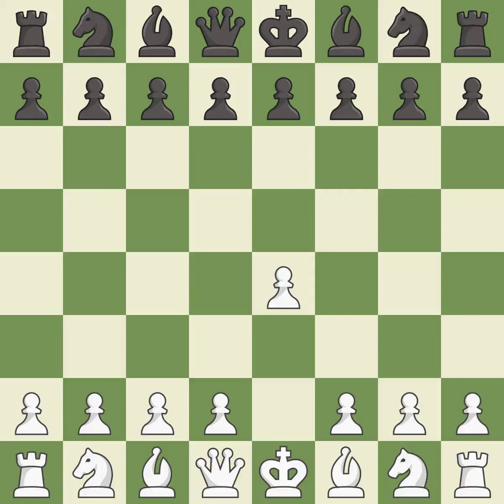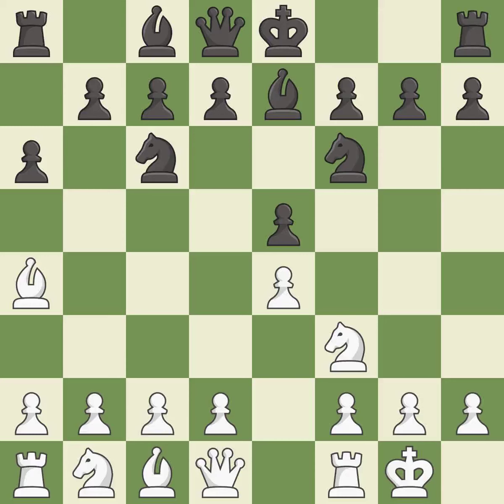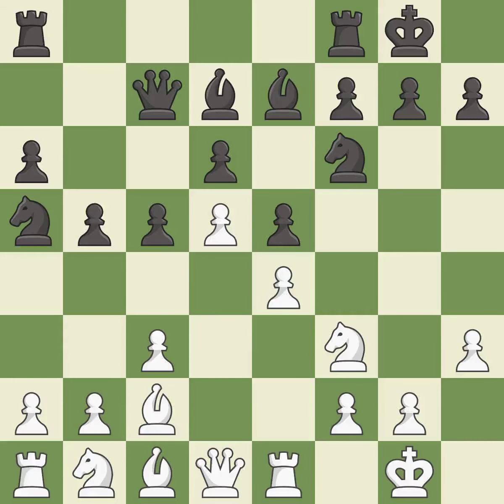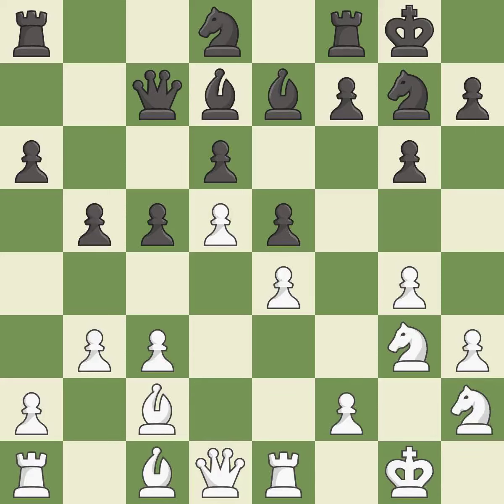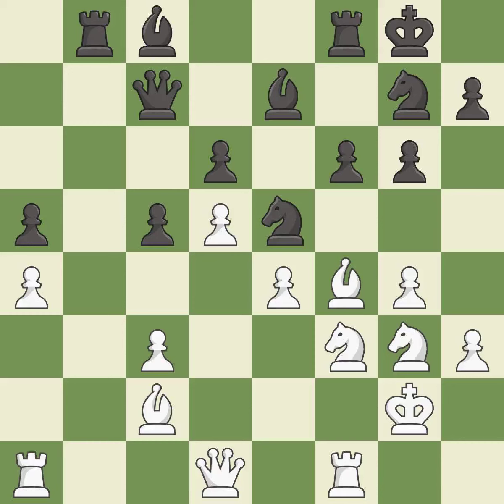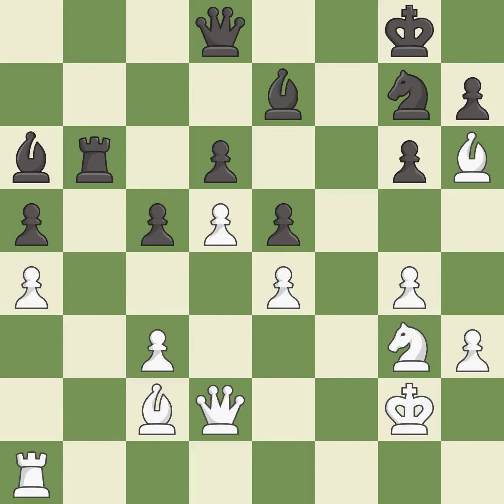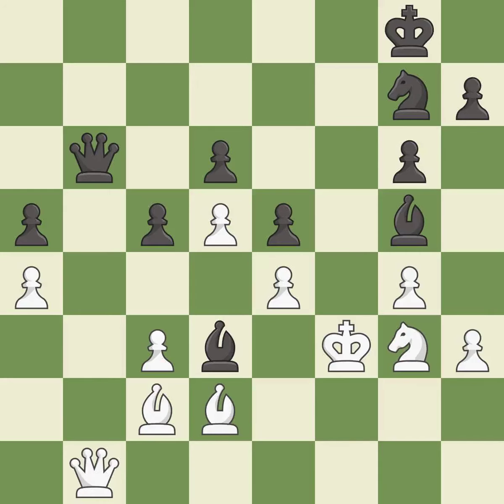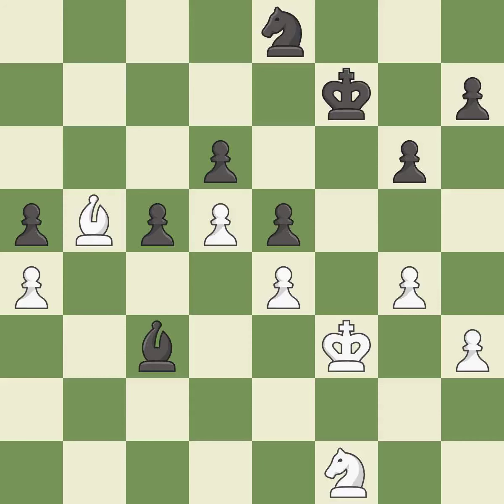White Karjakin, Sergey, Black Hansen, TR.,Ruy Lopez Opening: Morphy Defense, Chigorin Defense, 12.d